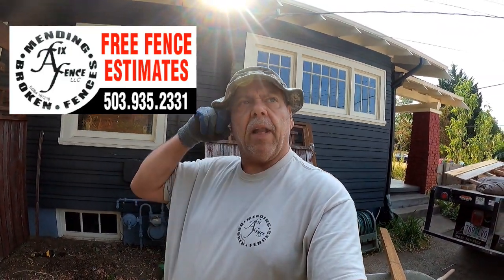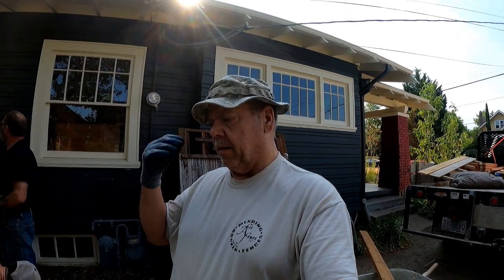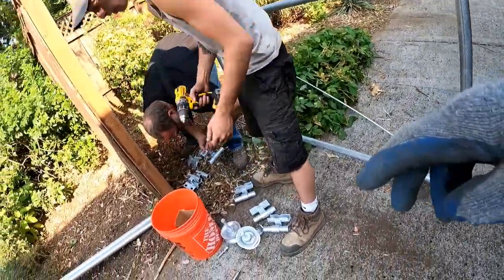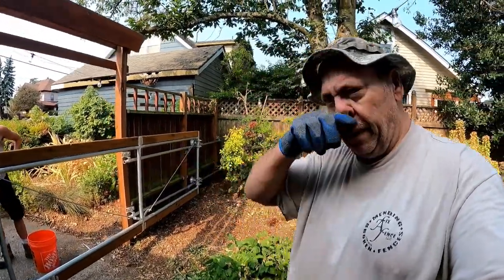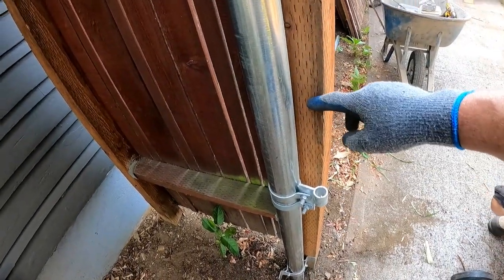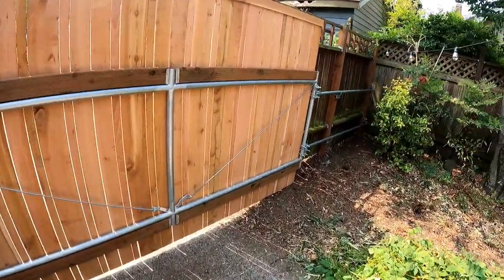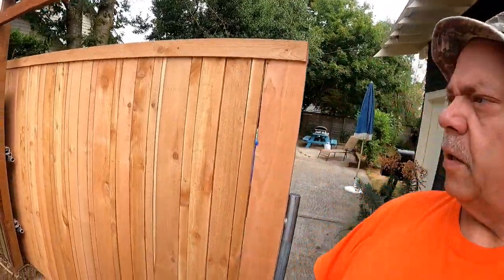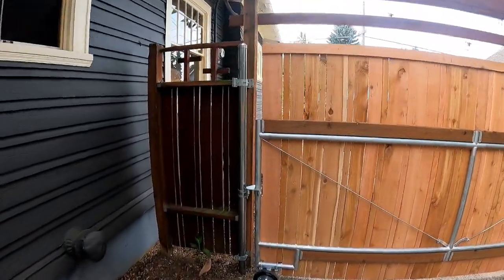Chain Link Slide Gate With Wood Fill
Here it is,..the short video of the chain link gate frame with wood fill that I mentioned about in the video I was playing guitar on,..it's not easy incorporating chain link into wood but it can be done,..by the way,..you will need longer axle bolts for the rear wheels and some washers to accomondate the 5/8" fence boards,..since the wheels are designed for chain link not wood